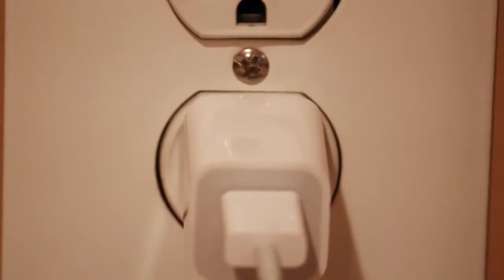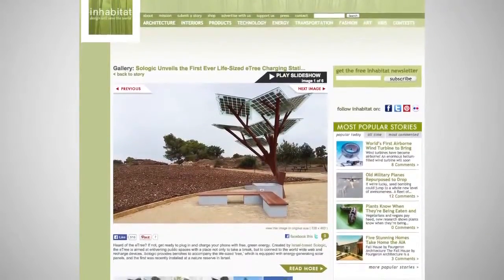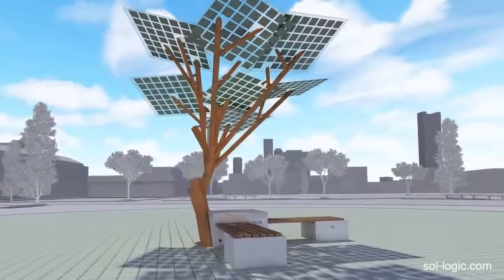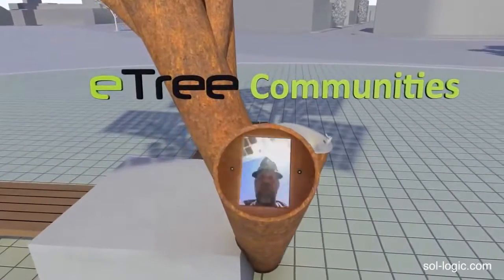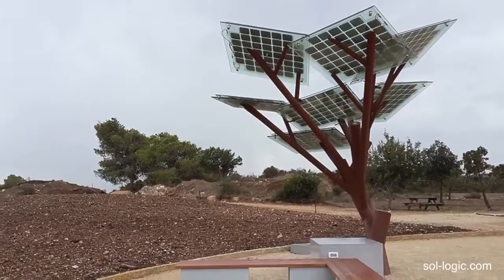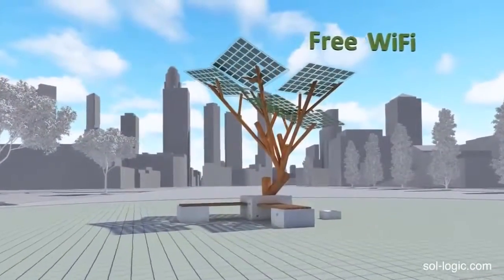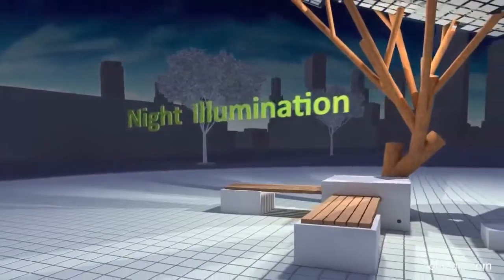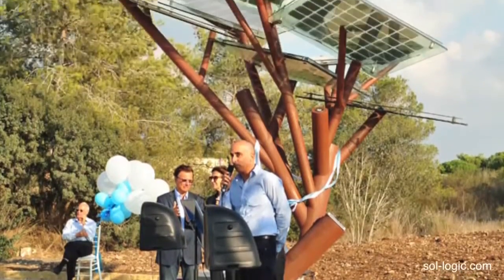eTree é a árvore do futuro